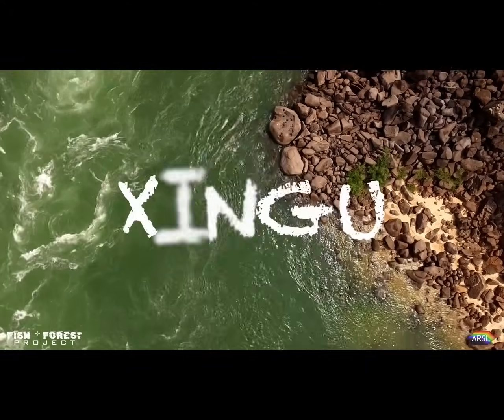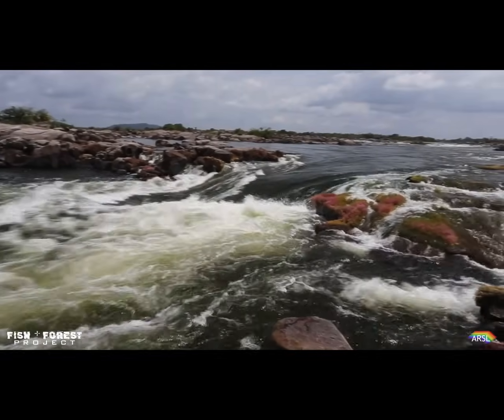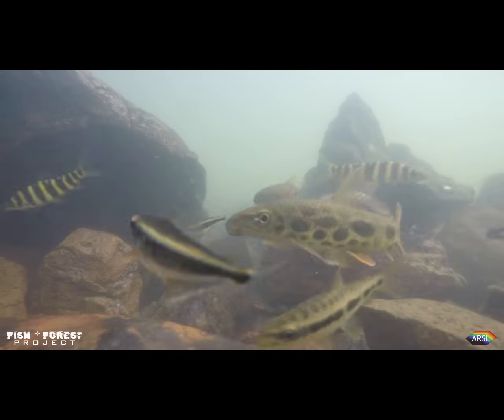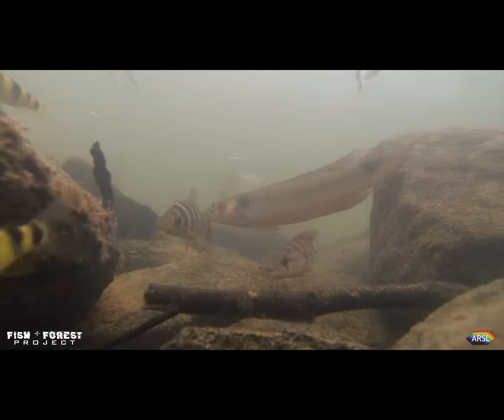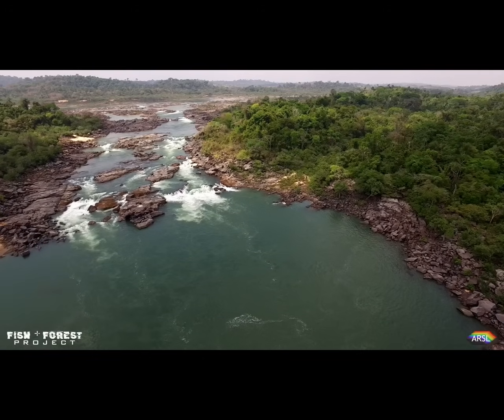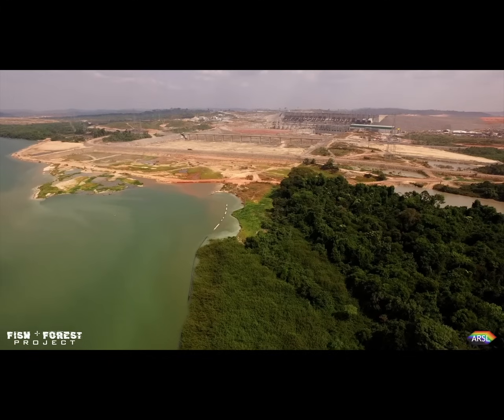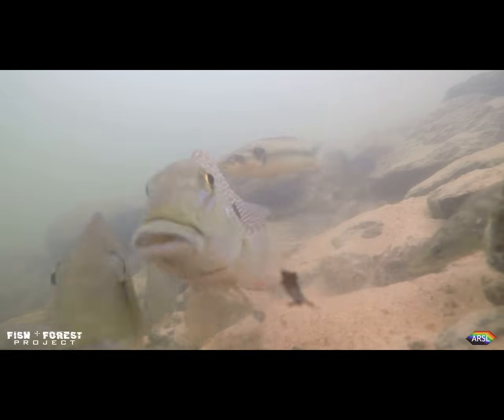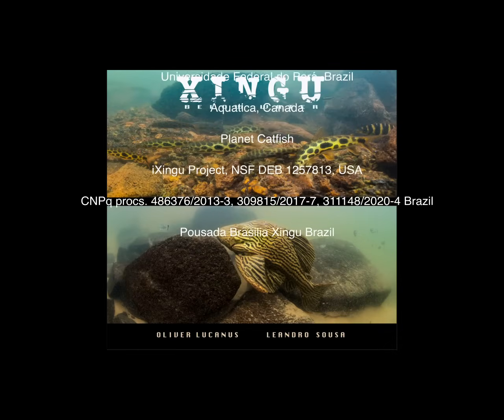Xingu Book Released!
In the middle of South America, high up on the Brazilian Shield, a series of rivers run together to form the Rio Xingu. The Xingu is one of the most unique rivers in all of South America, despite the fact that it only contributes around 5% of the water volume of the Amazon: it is a shallow river, that runs over bedrock substrates with clear water, and experiences a huge elevation drop. This unique set of circumstances has led to the evolution of a spectacular fish fauna, with many species found only in this river, or even restricted to a small sector of the Xingu’s rapids.

Since 2015, through the Fish + Forest Project members of the Applied Remote Sensing Lab at McGill University, in collaboration with IctioXingu and the Laboratorio de Aqauiculture de Peixes ornamentais do Xingu from the University of Para, Brazil, have been researching the Rio Xingu, publishing a series of papers about the land cover change, effects of the dam, and the river’s most unique and endangered fish: the zebra pleco. Check out the links below to download the papers! During this time, Oliver Lucanus @belowwater (McGill) and Dr. Leandro Sousa @LeandroSousa_IctioXingu (University of Para) have been photographing the spectacular fishes of the Xingu, resulting in Xingu Below Water, a book that showcases the river and its inhabitants.

Check out cool papers about the Xingu below👇🏽

Sousa, Lucanus, Arroyo-Mora, Kalacska. Conservation and trade of the endangered Hypancistrus zebra (Siluriformes, Loricariidae), one of the most trafficked Brazilian fish. 2021 Global Ecology and Conservation 27:e01570

Kolmann, Kalacska, Lucanus, Sousa, Wainwright, Arroyo-Mora, Andrade. Hyperspectral data as a biodiversity screening tool can differentiate among diverse Neotropical fishes. 2021 Scientific Reports 11:16157

Kalacska, Lucanus, Sousa, Vieira, Arroyo-Mora. Freshwater fish habitat complexity mapping using above and underwater Structure-From-Motion photogrammetry. 2018 Remote Sensing 10(12):1912

Kalacska, Lucanus, Sousa, Vieira, Arroyo-Mora. UAV-based 3D point clouds of freshwater fish habitats, Xingu River Basin, Brazil. 2019 Data 4(1):9

Kalacska M, Lucanus O, Sousa L, Arroyo-Mora JP. High-resolution surface water classifications of the Xingu River, Brazil, pre and post operationalization of the Belo Monte hydropower complex. 2020 Data 5(3):75

Cohen, Lucanus, Summers, Kolmann. Lip service: Histological phenotypes correlate with diet and feeding ecology in herbivorous pacus 2022 The Anatomical Record 1– 17